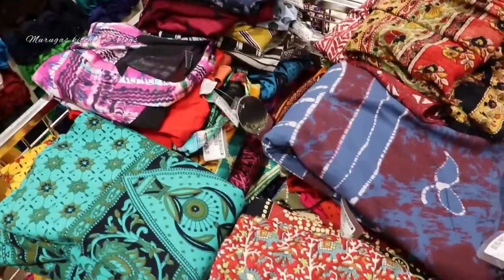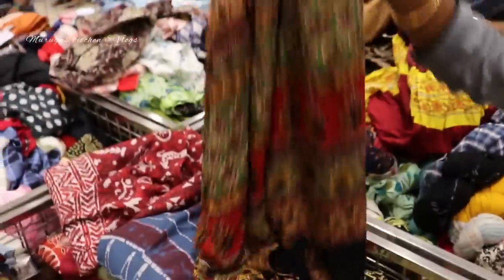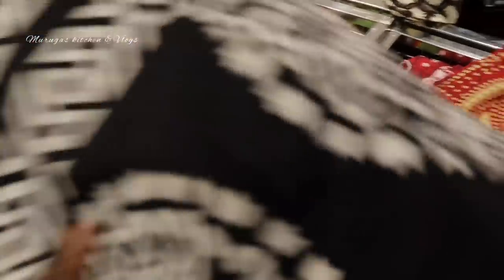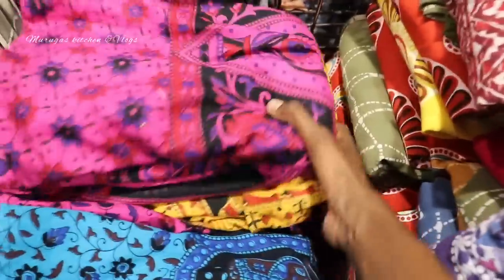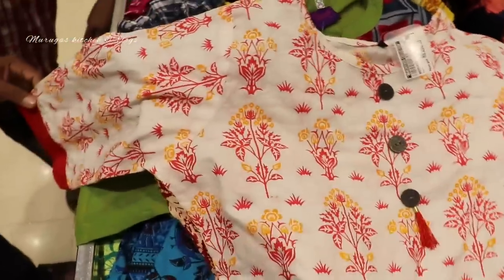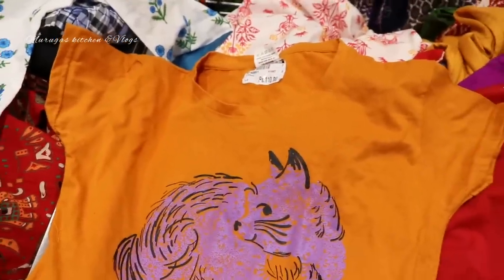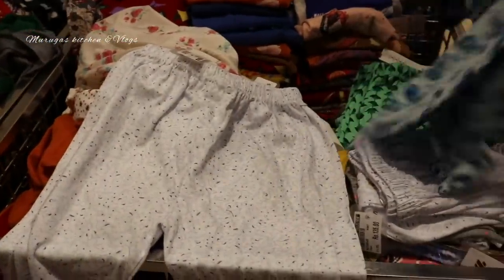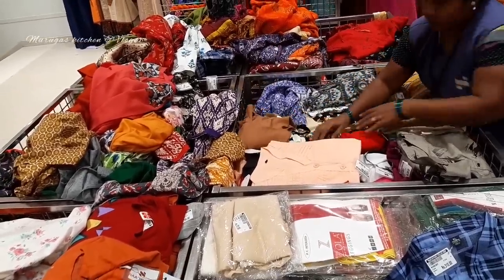Skirt, Palazo and tops with affordable price// இந்த கடைல இவ்ளோ விலை கம்மியா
In this video we are going to see about NAACHIYARS skirt, Palazo,t.shirt and 3/4 phants Collections.

Shop address: NAACHIYARS
                          125-126, South Masi street,
                           Madurai-625001
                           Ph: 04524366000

Hope u  all like this video.

Like pannuga
Share pannuga

With love

Heartyvalli